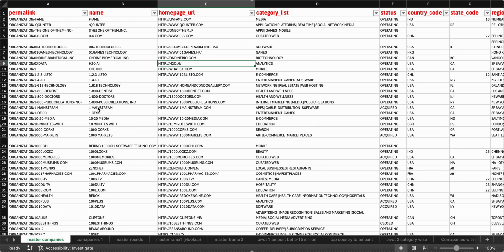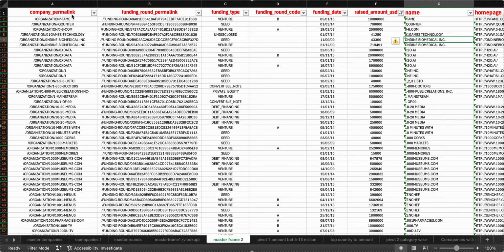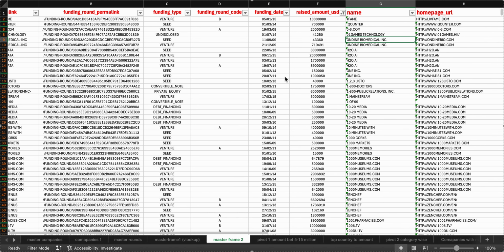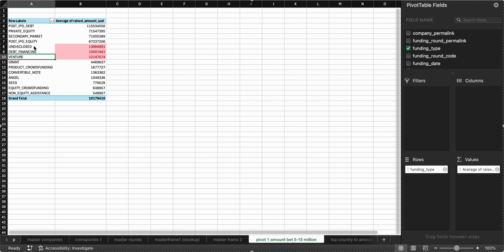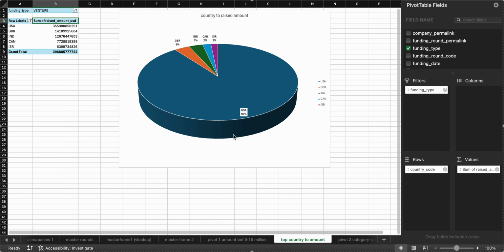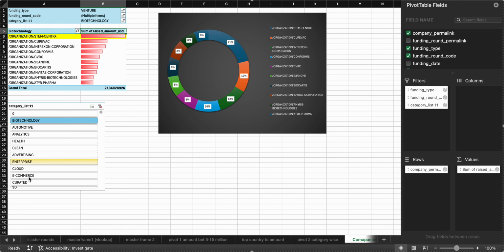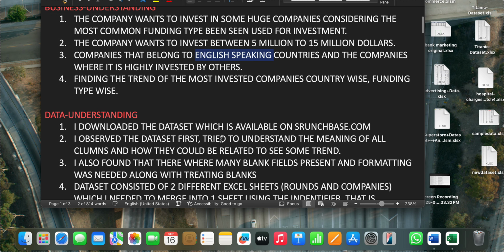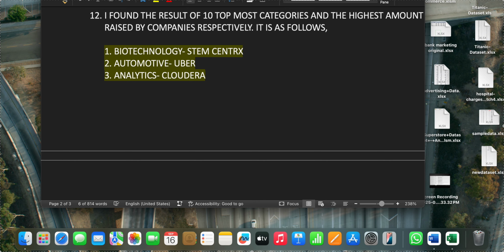Startup funding Data analysis using Excel- screen recording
This video is about the analysis I have performed on Startup Funding dataset. It includes visualisation (EDA).